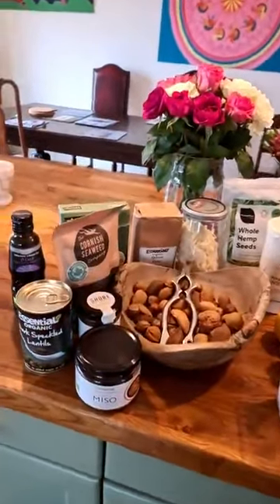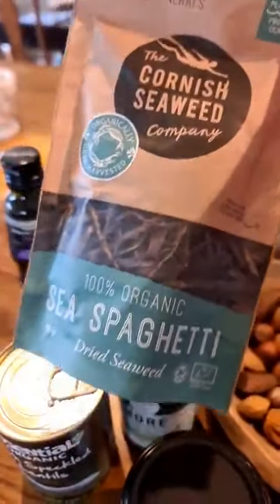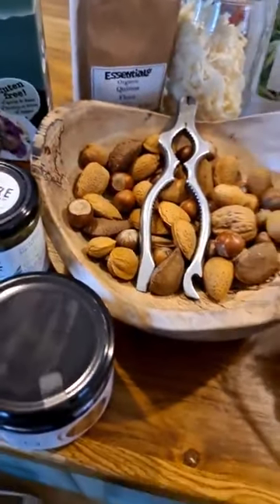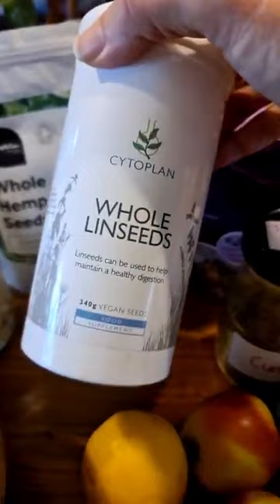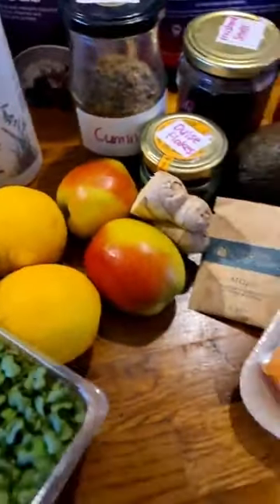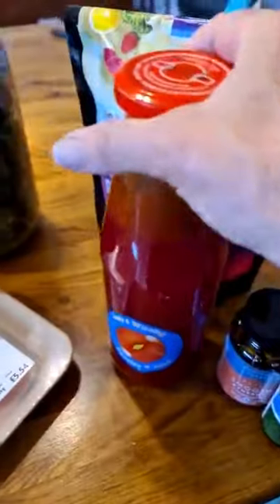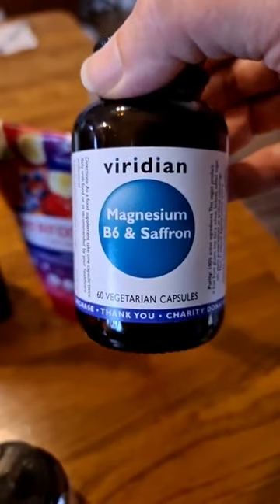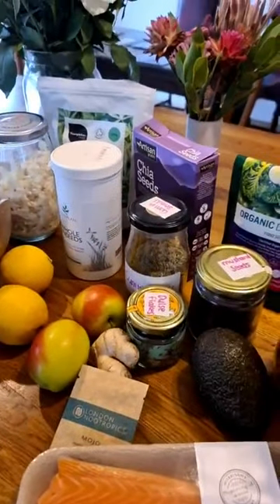kitchen Staples for good Gut Health | Trish Tucker May